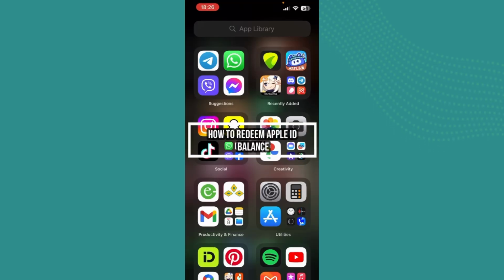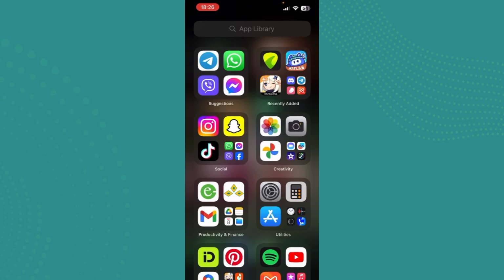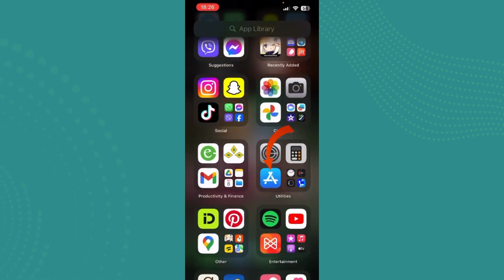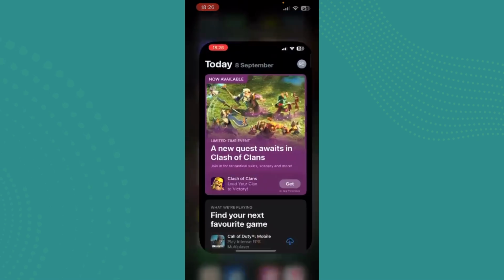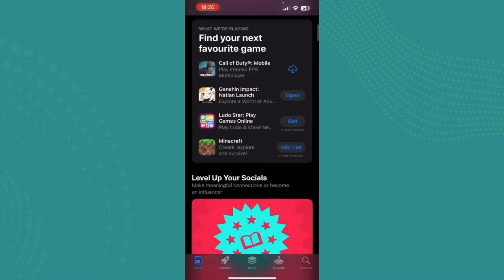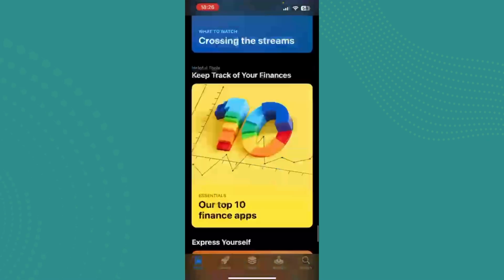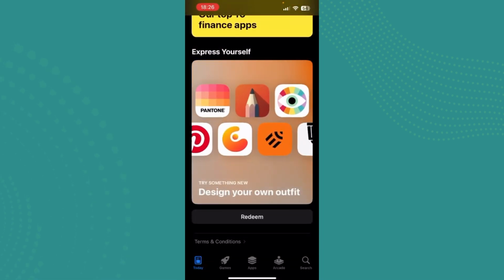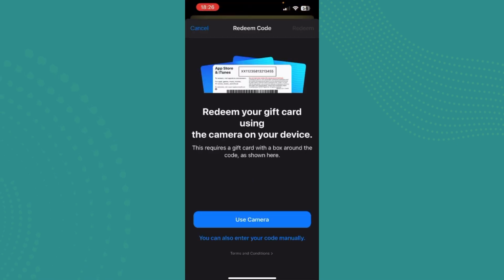How to Redeem Balance From Apple ID (2024) | Apple ID Tutorial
Learn how to redeem your Apple ID balance in this quick and easy tutorial. I'll walk you through the steps to add your balance to your Apple account, whether you're using an iPhone, iPad, or your computer. You'll be able to use this balance for app purchases, subscriptions, and more. Follow along and get your Apple ID balance ready to use!